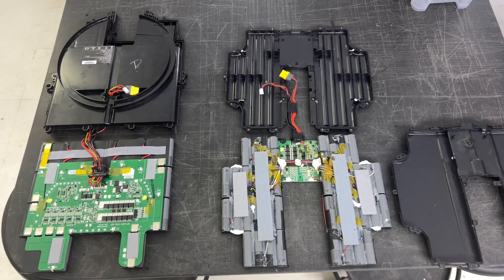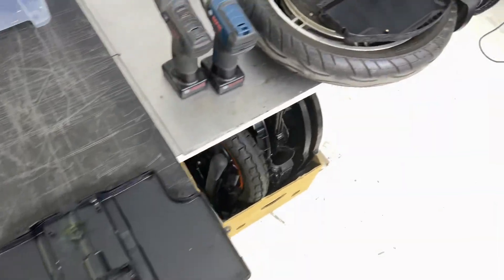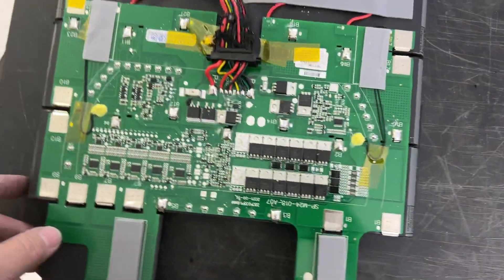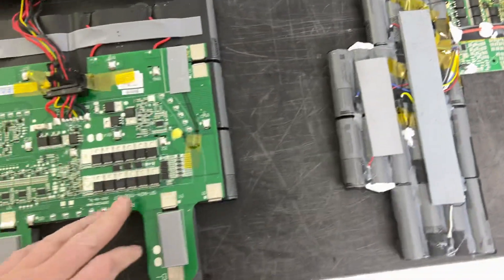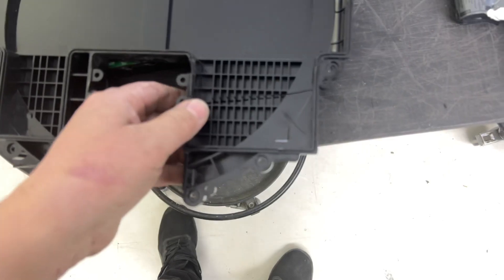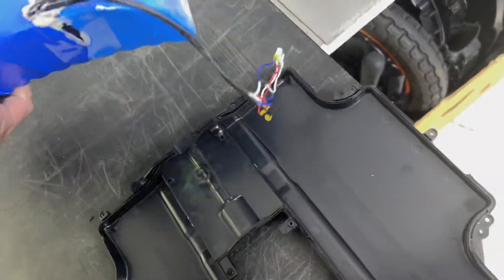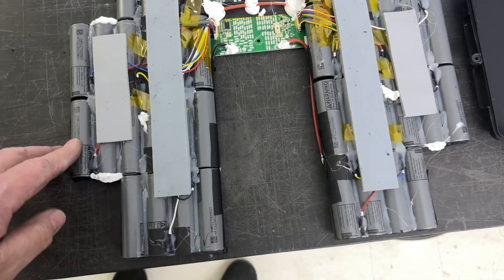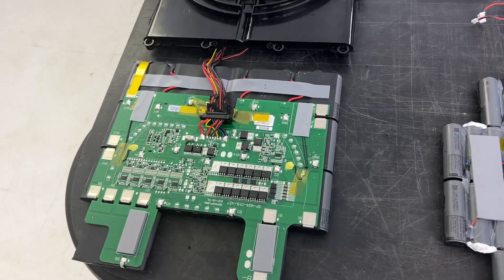EUC Battery pack BMS comparison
We open and compare inmotion V10, V11 and V12 battery packs. Huge improvement of BMS architecture, more mosfets, biffy contacts, stronger plastic case. Same cells LG M50T. Same typ, active ( done by controller) balancing between packs. Begode, EB & Leaperkim use direct wire between packs, sk. passive cell balancing. Inmotion and Kingsong use different approach. You can check cell voltage in the app, which is good thing. Complexity is not.